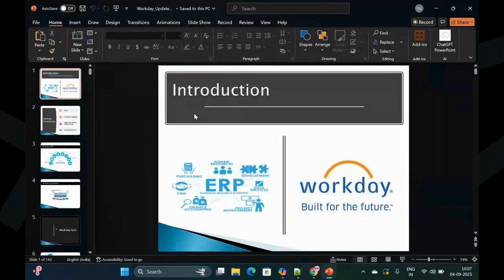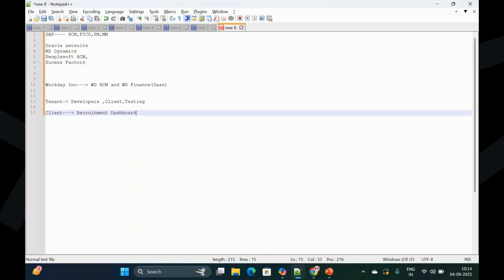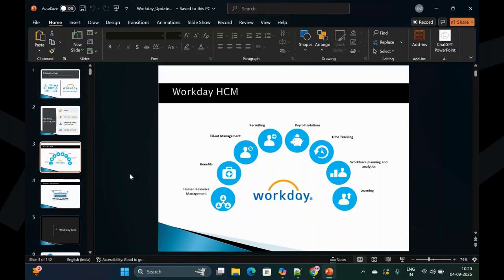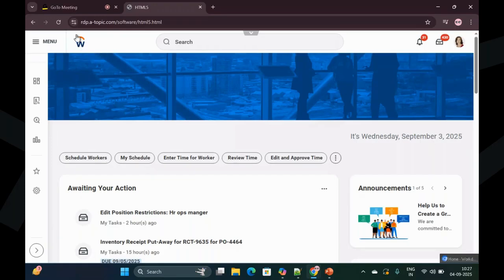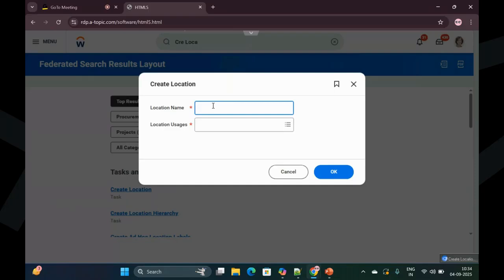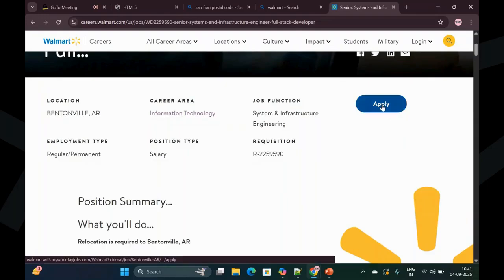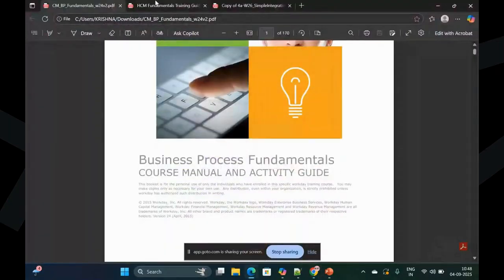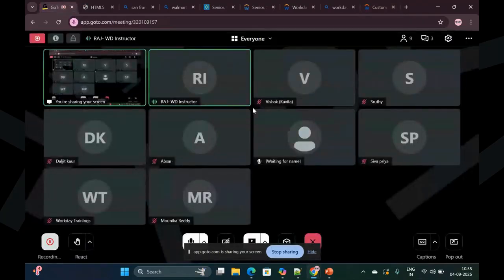“Workday Webinar by Trainers Squad Learn & Grow with Experts”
🚀 Workday Webinar with Trainers Squad 🚀
Learn Workday with expert trainers who simplify complex topics into easy-to-understand sessions.
📌 Step-by-step guidance
📌 Real-time examples & hands-on practice
📌 Doubt-clearing & interactive learning

Whether you are a beginner or looking to upskill, this webinar will help you grow with confidence in Workday. 💡

✨ Trainers Squad – Your trusted partner for career success!